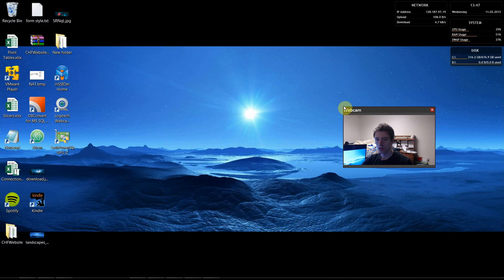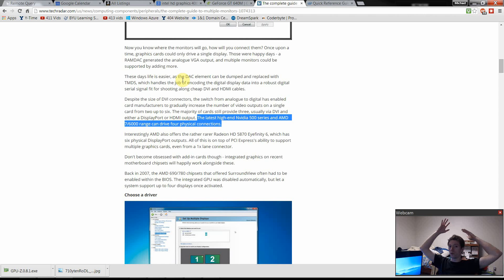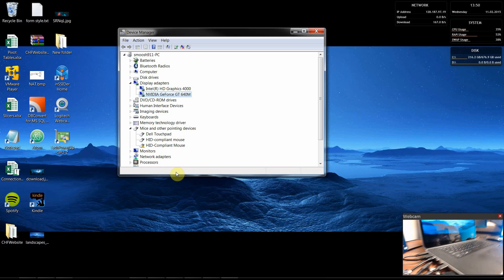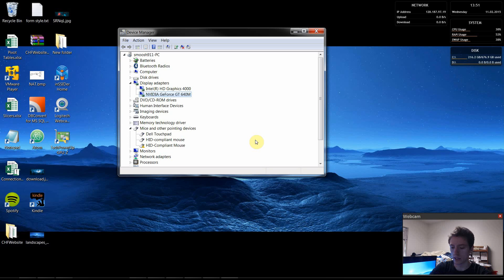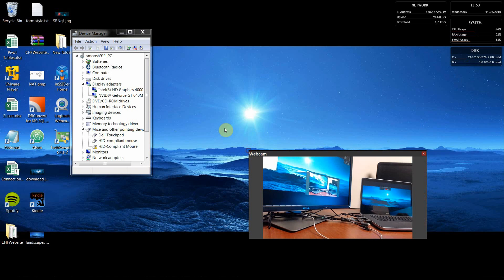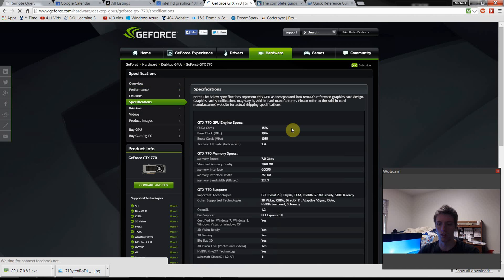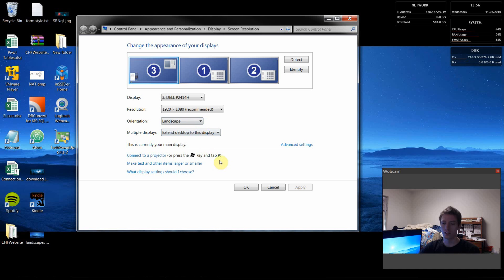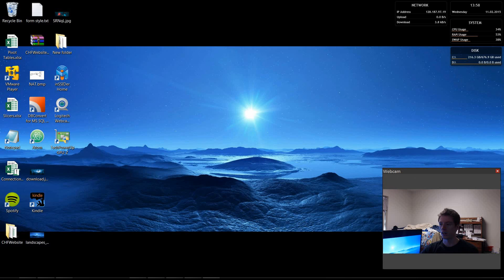How to know number of monitors computer supports and basic setup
In this video I go over how to know how many monitors your computer can support and basic set up demonstration.

Below I have a list of points I hoped to make in this video.

1)Show setup
 -How to setup
 -diff between display port and hdmi
 -daisy chain
 -display adapter output types

2)Graphics cards

3)How to know how many monitors a graphics card can handle
 -my setup and how it compares
 -device manager
 -online resources

4)Configure monitors